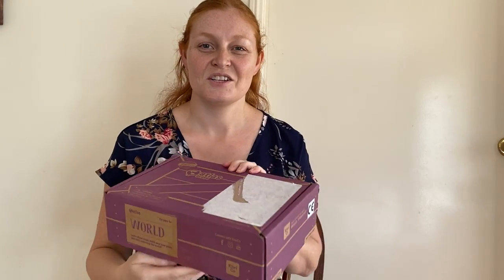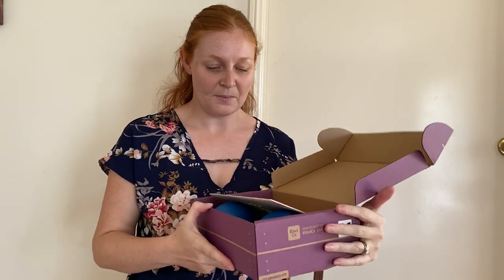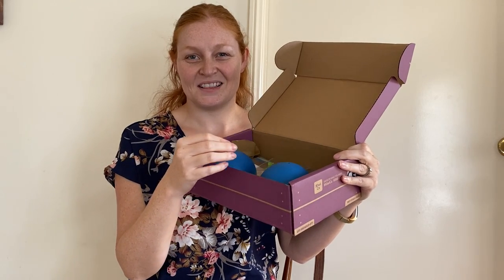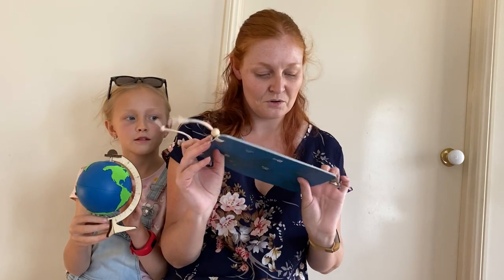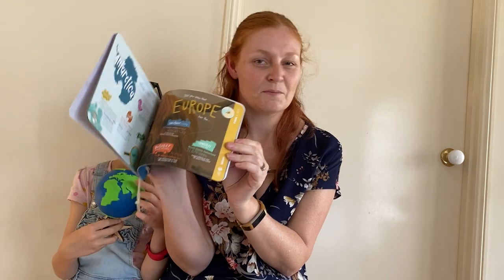KiwiCo Review | Atlas Crate Unboxing - Kid's Subscription Box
We subscribed to the kid's subscription box KiwiCo and tried out the KiwiCo Atlas Crate - an activity box aimed at 6 to 11-year-olds with a focus on geography and learning about the world.

If you're looking for a great way to get your kids excited about geography and culture - then KiwiCo Atlas Crate is the perfect subscription box! In this video, we share our first Kiwco unboxing of the Atlas Crate. This crate is geared towards elementary school-aged children and includes many different STEM-related projects that are designed to be completed with minimal help from adults.

See what the Atlas Crate welcome box comes with and hear what we thought at the end!

ABOUT US:
We are the Connors Family from Australia and if you hadn’t guessed it by now, we love to travel! We have given our 2 girls a passion for adventure since they could walk and we hope our family travel tips, guides and inspiration will help you make incredible family travel memories too! With a few family travel bloopers thrown in the mix! After all, travel with kids isn't always a walk in the park!

🎵 Track Info:
Vexento - We Are One